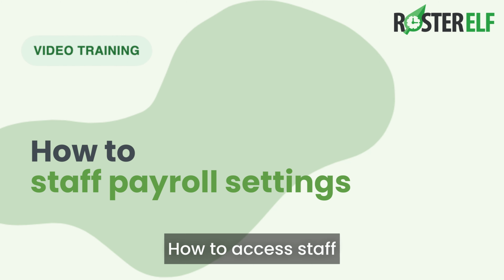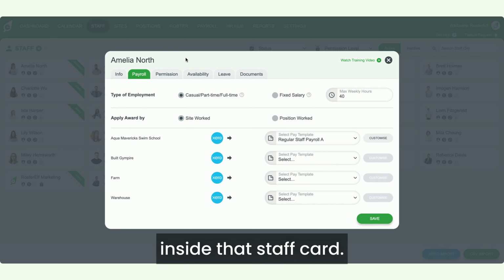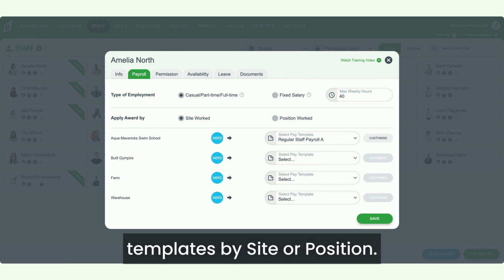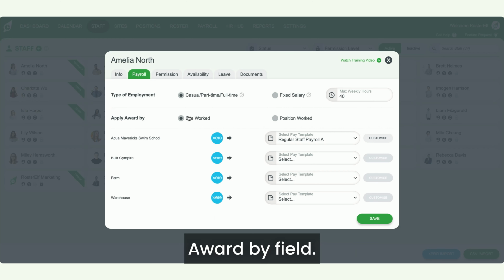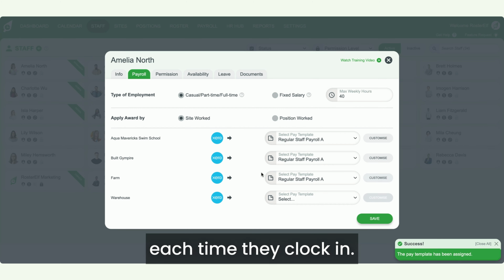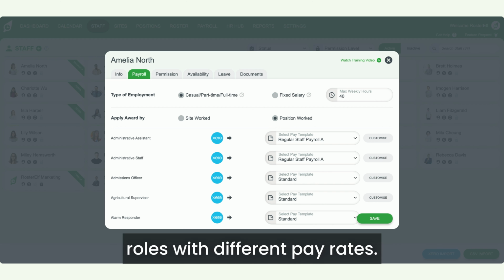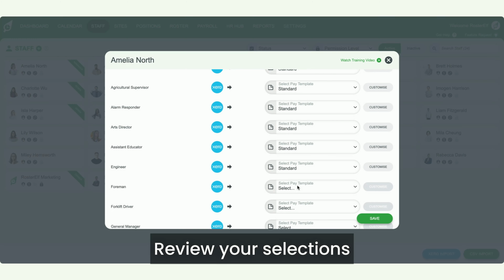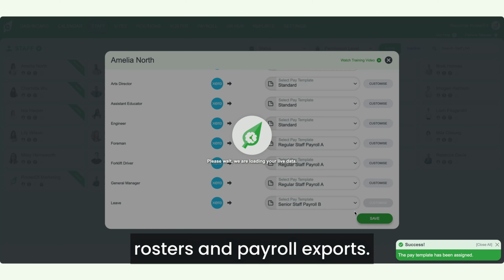How to Assign Pay Templates for Wage Staff in RosterElf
Learn how to assign pay templates to wage staff in RosterElf in this step-by-step tutorial with Jack Huang, Customer Training Specialist. Assigning the right template means every team member is paid the correct rate, every time — and whether your staff rotate between venues or juggle multiple positions, site- or position-based templates keep your rostering costs visible and payroll exports stress-free. RosterElf is a powerful, user-friendly employee scheduling and workforce management tool designed to simplify rostering, reduce errors, and save time.

In this guide you'll learn how to locate payroll settings, decide between site or position application, and save templates so RosterElf does the heavy lifting on future rosters.

⚙️ How to Access Staff Payroll Settings
1. Go to the Staff tab and select the employee you wish to edit.
2. Open the Payroll tab inside that staff card to reveal employment and pay options.
3. Set Type of Employment to Casual, Part-time, or Full-time.
4. Choose whether to apply pay templates by Site or Position to match your pay structure.

🏢 How to Apply Pay Templates by Site
1. Select Site in the Apply Award By field to pay the employee based on where they work.
2. For each site, open the dropdown and pick the correct pay template.
3. RosterElf now pays that employee the site-specific rate each time they clock in.

🧑‍🍳 How to Apply Pay Templates by Position
1. Select Position in the Apply Award By field — use this when staff hold multiple roles with different rates.
2. For each position, open the dropdown and choose the matching pay template.
3. RosterElf pays the position-specific rate as soon as the shift is published.

💾 How to Save Assigned Pay Templates
1. Review your selections for every site or position to confirm they're correct.
2. When everything looks right, click Save.
3. RosterElf remembers these templates for future rosters and payroll exports.

That's it — accurate pay rates applied automatically on every future roster.

Our friendly support team is here seven days a week if you need a hand. Happy rostering!